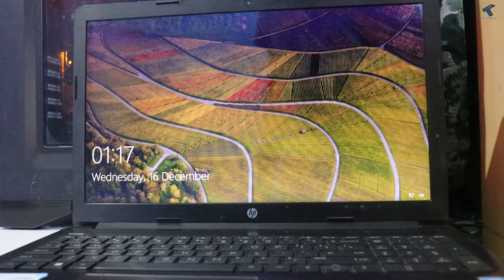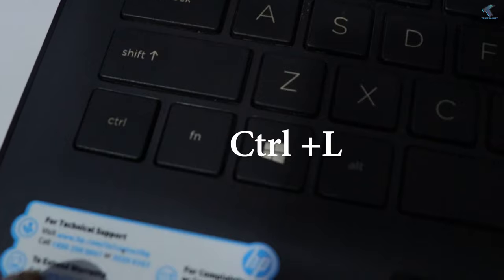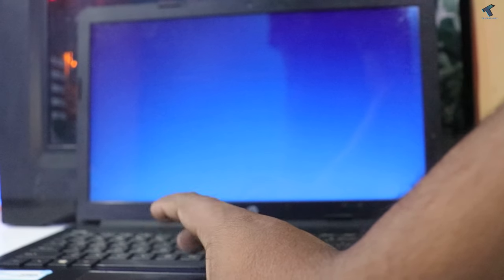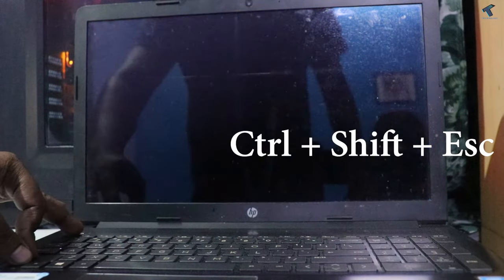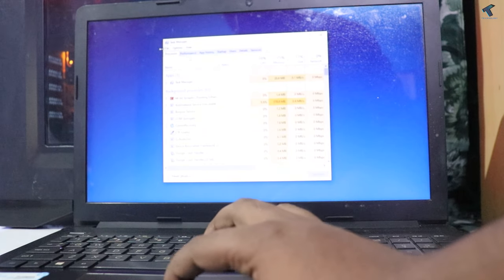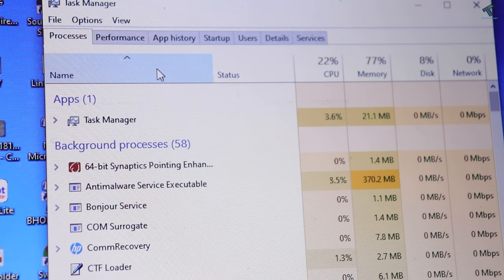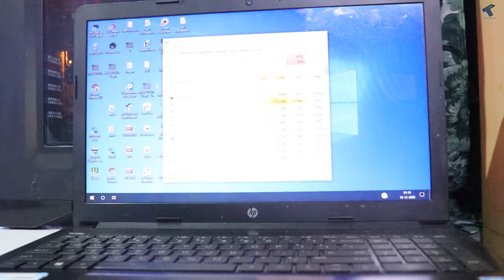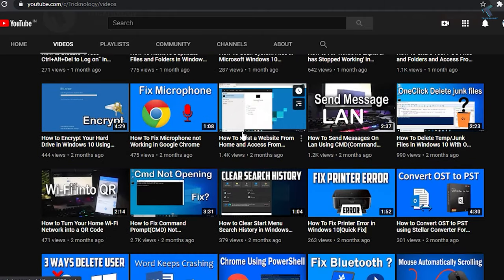How To Fix Blue Screen When Click On Sign in Button in Windows 10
In this tutorial, I will show you guys how to fix or solved blue screen error when click on sign in button.